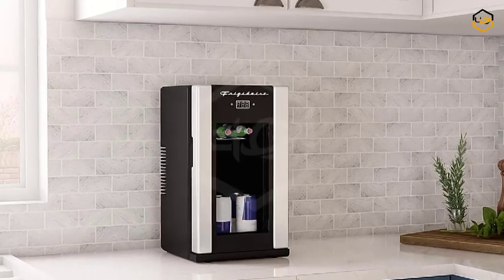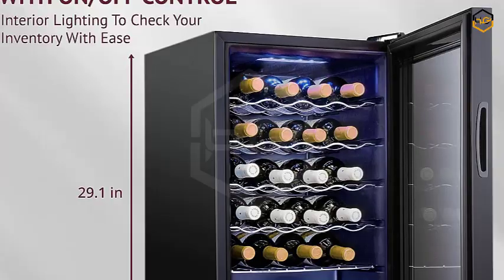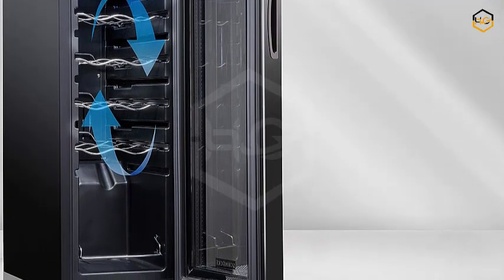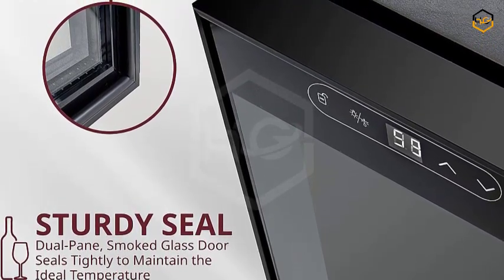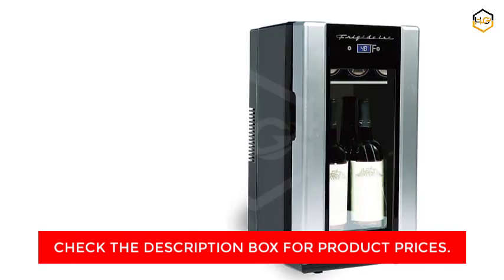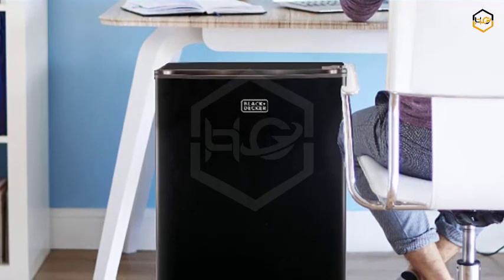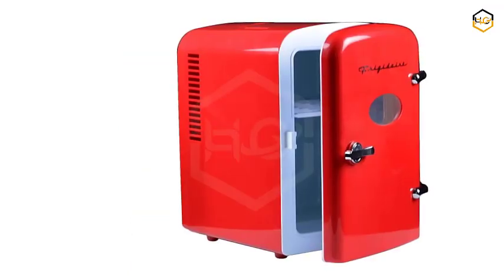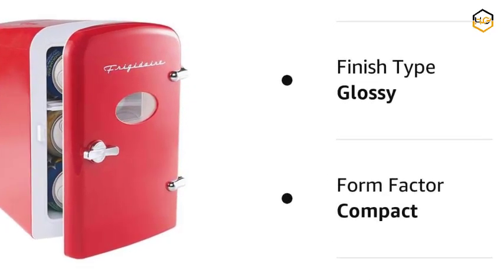Top 5 Best Mini Fridge 2023 - Hami Gadgets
Ranking at Number 5 We Have Schmecke 24 Bottle Compressor Wine Cooler Refrigerator.

Introducing the Schmecke 24 Bottle Compressor Wine Cooler Refrigerator with Lock, a stylish and sophisticated solution for wine enthusiasts to store and showcase their collection of fine wines. With its sleek black exterior and advanced features, this wine cooler offers the perfect environment to preserve the flavors and qualities of your favorite reds, whites, champagnes, and sparkling wines.

Designed to accommodate up to 24 bottles, this wine cooler is a statement piece that adds a touch of elegance to any space. Its large freestanding design allows you to proudly display your wine collection, turning your space into a refined wine cellar experience.

At Number 4 We Have Schmecke 12 Bottle Compressor Wine Cooler Refrigerator.

Introducing the Schmecke 12 Bottle Compressor Wine Cooler Refrigerator with Lock, a sleek and functional addition that caters to the discerning tastes of wine enthusiasts. This stylish wine cooler, finished in sophisticated black, provides an elegant solution for storing and preserving your treasured collection of reds, whites, champagnes, and sparkling wines.

The intuitive digital temperature control panel lets you effortlessly monitor and adjust the settings, empowering you to create the ideal climate for your wines. Whether you're savoring a bold red or relishing the crispness of a white wine, this wine cooler ensures that every bottle is stored at its peak condition.

At Number 3 We hAVE Frigidaire EFMIS567_AMZ 18.

Introducing the Frigidaire EFMIS567_AMZ Retro Beverage Fridge, a versatile and stylish appliance that seamlessly blends vintage charm with modern convenience. Designed to accommodate either 18 beverage cans or 4 wine bottles, this compact refrigerator is a delightful addition to any space, from kitchens to entertainment areas.

Embracing a retro aesthetic, the Frigidaire EFMIS567_AMZ showcases a timeless design that harkens back to classic eras. Its stainless steel exterior not only adds a touch of sophistication to your surroundings but also ensures durability that stands the test of time.

At Number 2 We Have BLACK+DECKER BCRK25B Compact Refrigerator.

Introducing the BLACK+DECKER BCRK25B Compact Refrigerator, a space-efficient and energy-saving solution for your cooling needs. With its sleek black finish and user-friendly design, this mini fridge offers both functionality and style to enhance your living space.

With a generous capacity of 2.5 cubic feet, this compact refrigerator provides ample room to store your essentials, making it a perfect addition to dorm rooms, small apartments, offices, and even entertainment areas. The sleek black exterior adds a touch of modern sophistication to any environment, seamlessly blending into various decor styles.

At Number 1 We Have Frigidaire EFMIS129-RED Mini Portable Compact Personal Fridge Cooler.

Introducing the Frigidaire EFMIS129-RED Mini Portable Compact Personal Fridge Cooler, a dynamic and versatile solution designed to keep your refreshments at the perfect temperature while on the go. With a striking red exterior and a compact design, this personal fridge cooler is the ideal companion for road trips, dorm rooms, offices, and wherever your adventures take you.

Equipped with a reliable cooling system, the Frigidaire EFMIS129-RED maintains a consistent and adjustable temperature to suit your preferences. Whether you're storing drinks, snacks, or small food items, this personal fridge ensures that they're kept at the desired level of coolness.